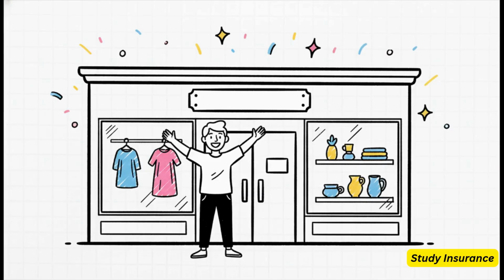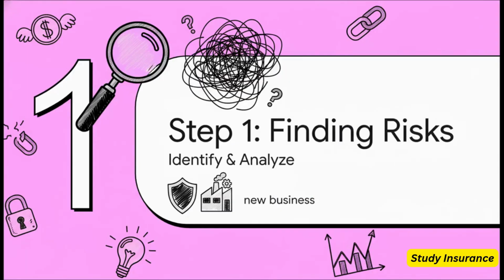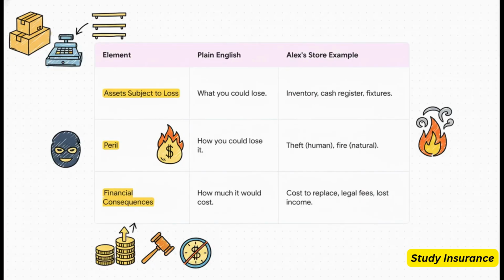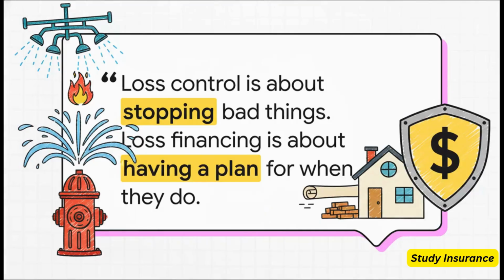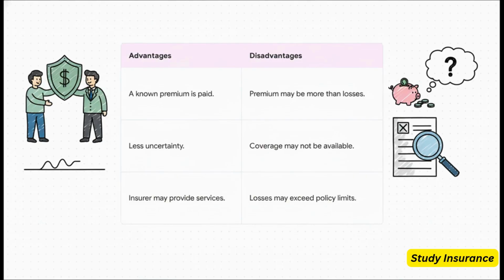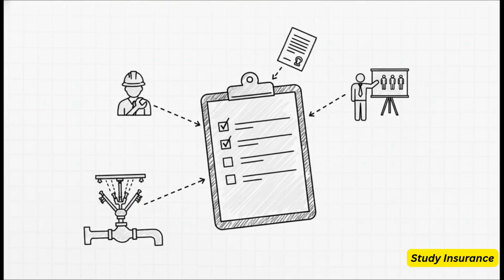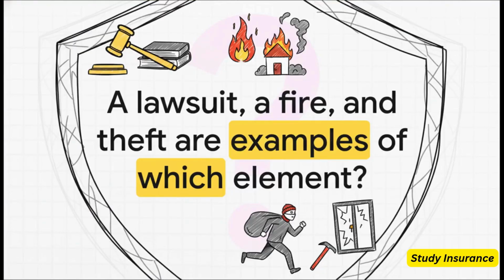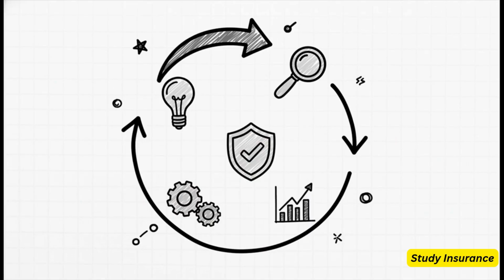1.5 Risk Management Process - 5 Steps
CIP - C11 - Principles and Practices in Insurance.
Section 1 - Introduction to Risk and Insurance
Chapter 1.5 - Risk Management Process - 5 Steps